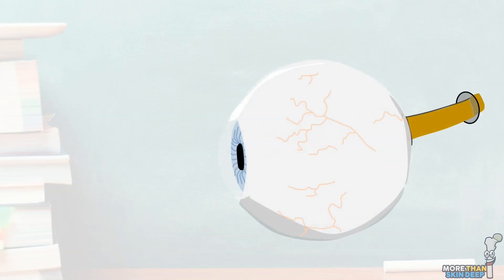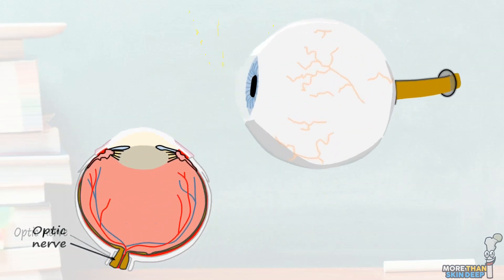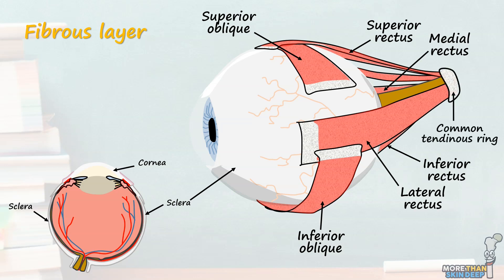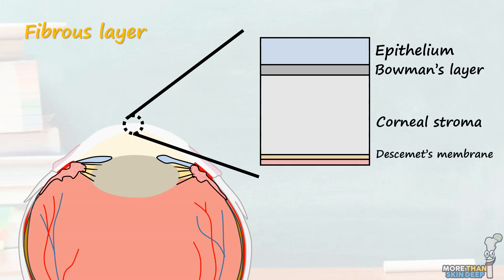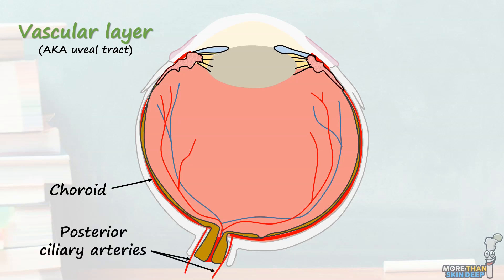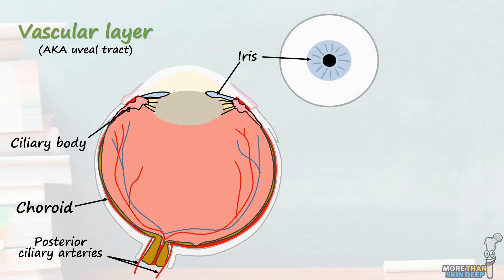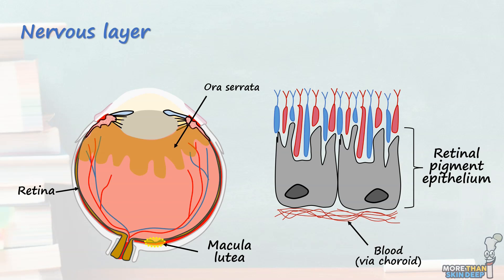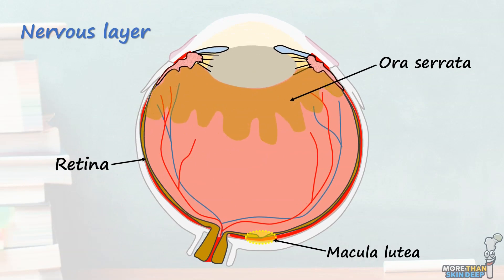Anatomy of the Eye by Dr Anna Blake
Learn the anatomy of the eye!

The eye is a fascinating and complex organ that facilitates vision. In this video, learn the anatomy of the eye from cornea to optic nerve to pupil to sclera. This video was guest narrated by Dr Anna Blake, an aspiring ophthalmic surgeon with an interest in medical education.